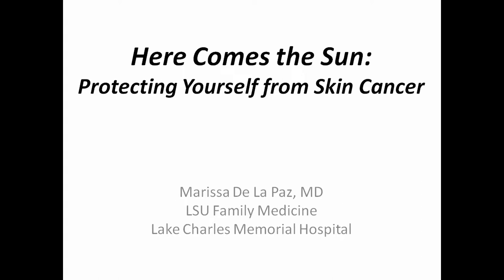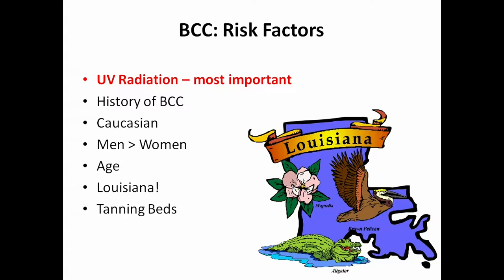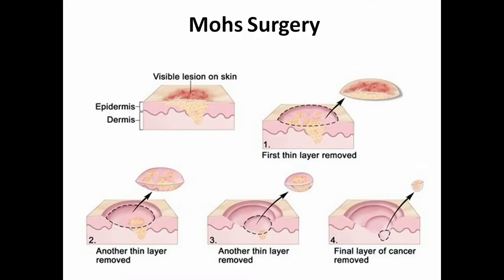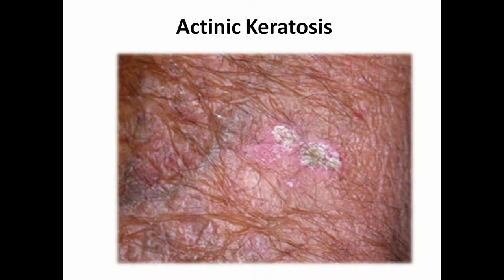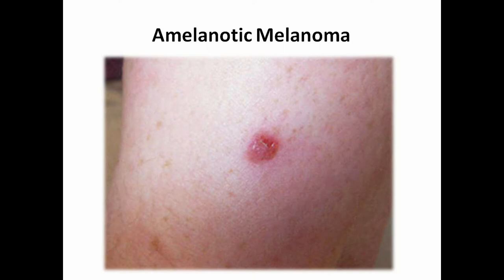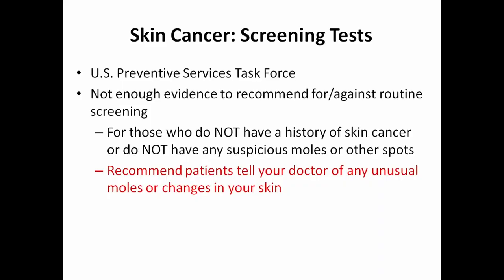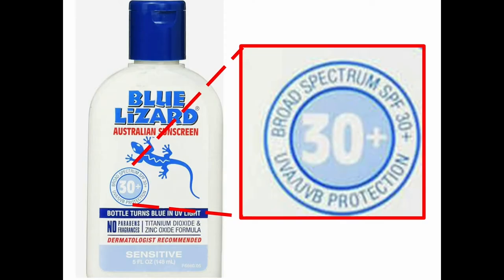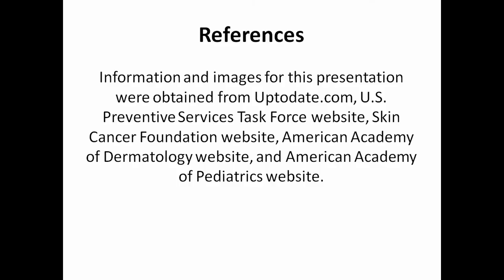Protecting Yourself from Skin Cancer